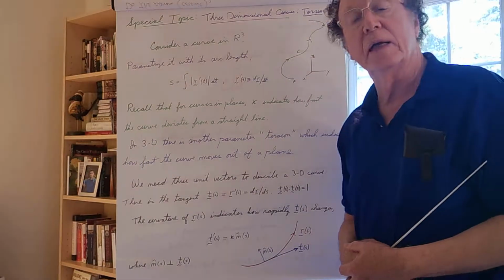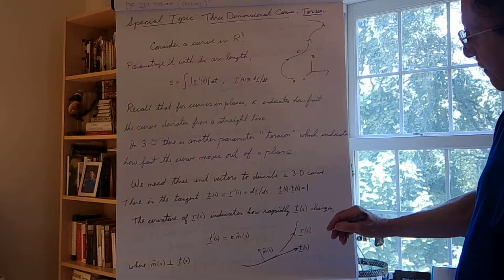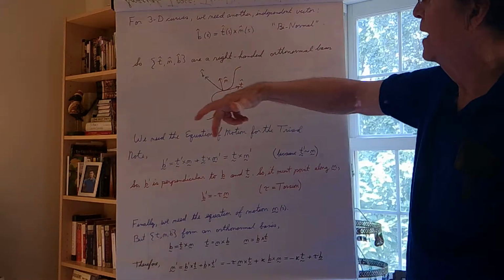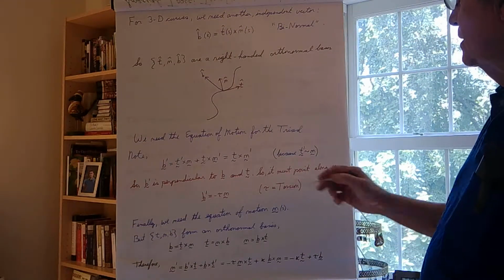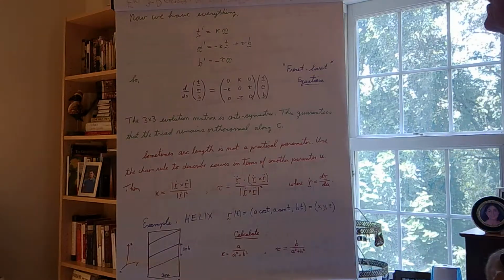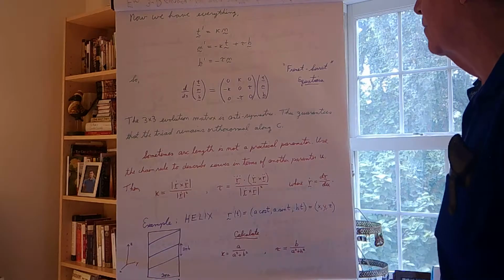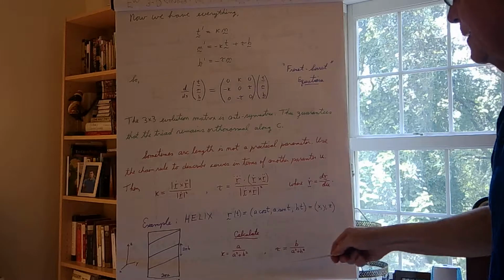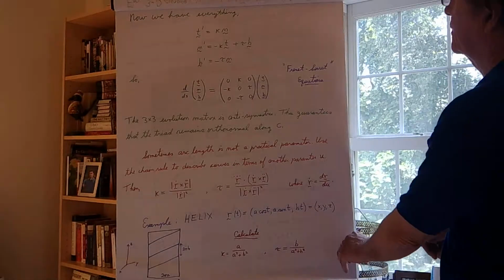ClassicalDiffGeo Lec 8 a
Curves in three dimensions are described by a moving triad of unit vectors and the matrix differential equation describing their coupled propagation along the arc length of the curve is derived. The result is the Fernet-Serret equations. Two parameters, the curvature and torsion, describe the curve. The helix serves as an illustration.